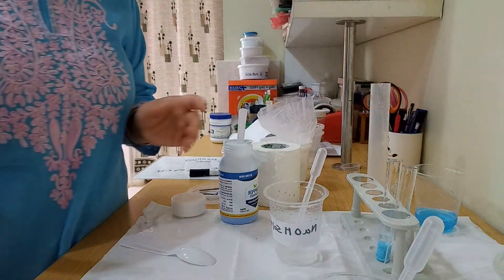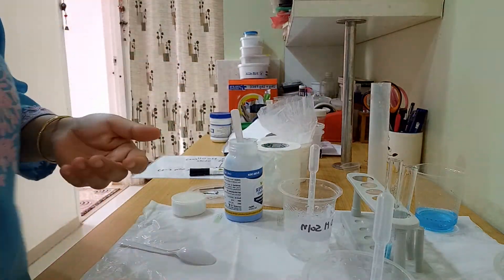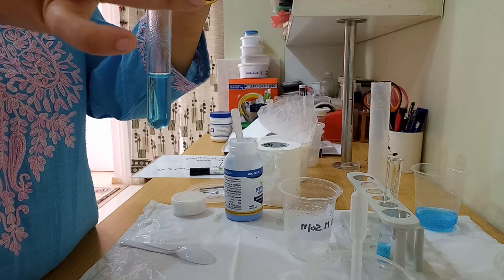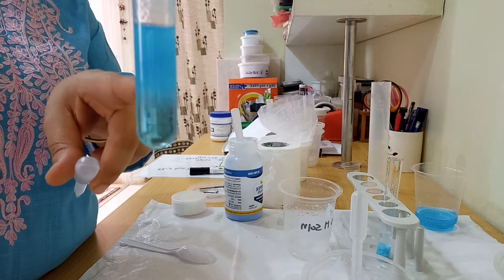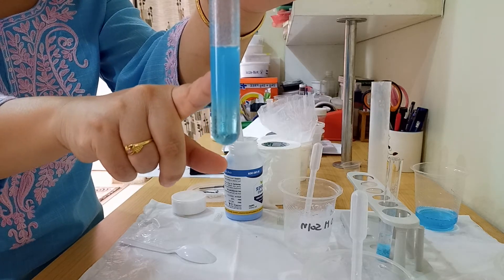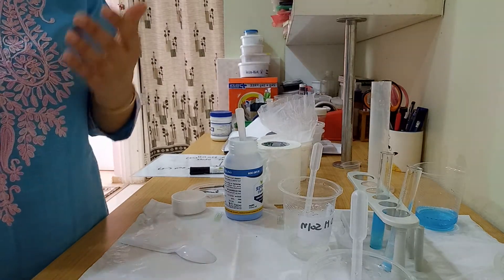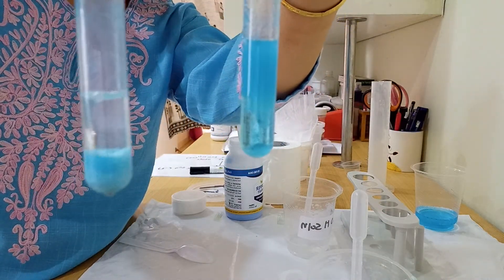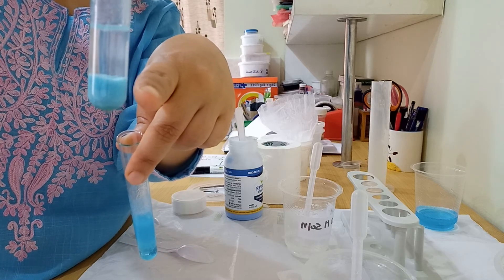A Simple Colourful Chemistry Experiment: An Example of Double Displacement or Precipitation Reaction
chemistry is full of colour and when we can visualize those colors by performing simple experiment it satisfies us. It creates interests. In this video I have performed a simple experiment using coppersulphate and sodium hydroxide which is a common example of double displacement Reaction or precipitation Reaction.